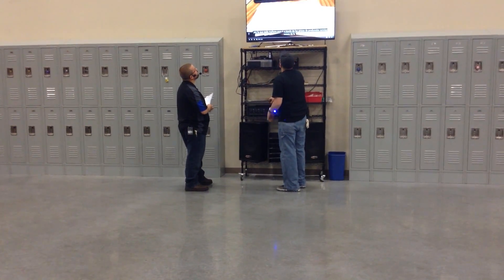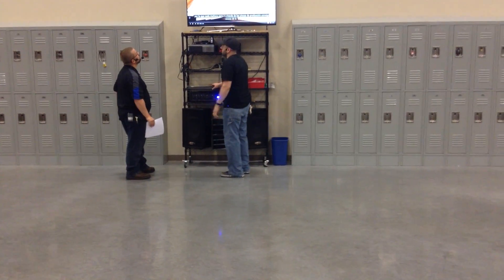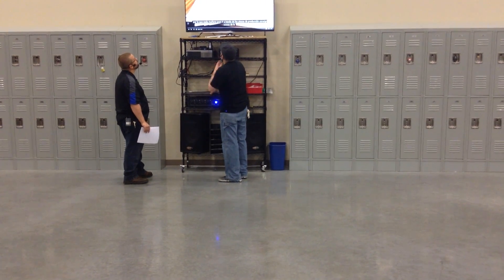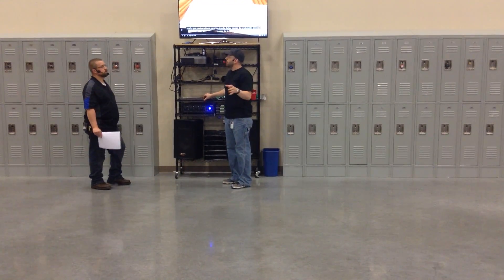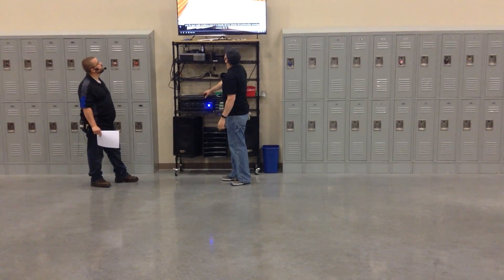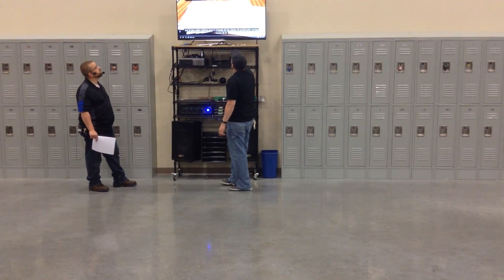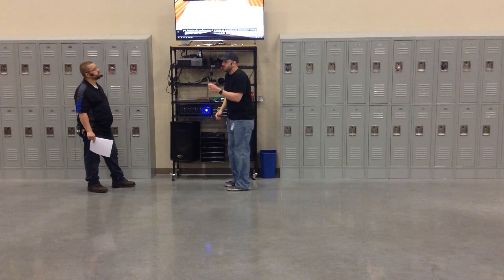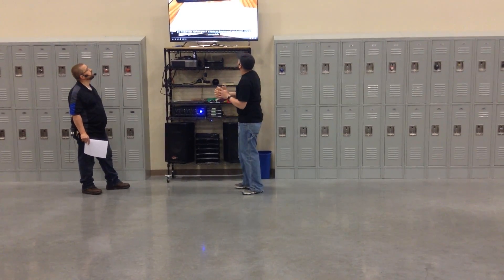Morning Meeting 5-10-16 #2 Improvements